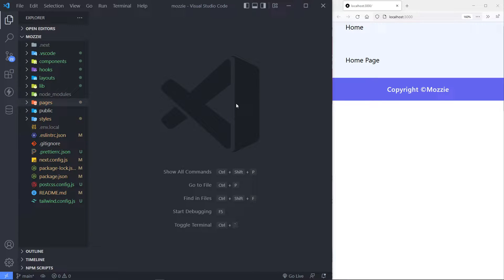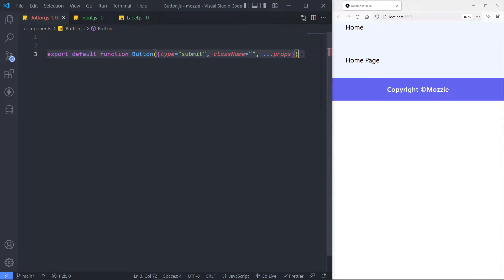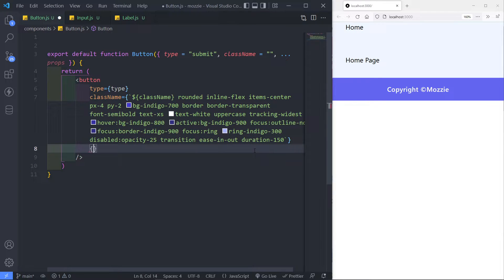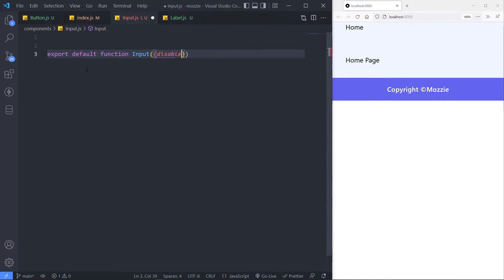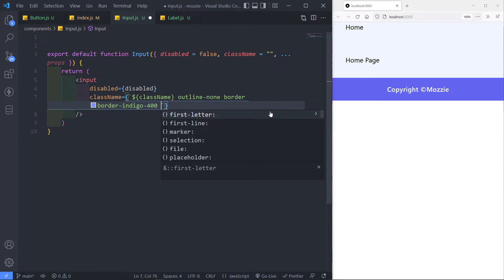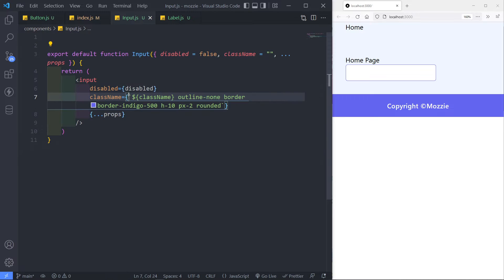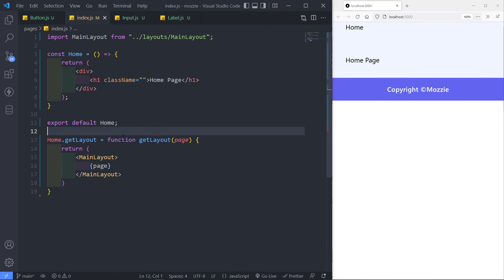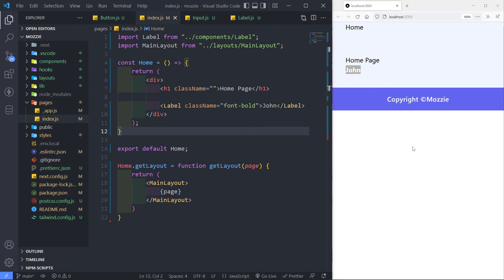Create Label, Input, and Button components | Laravel REST API and Next.js #12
In this video, we will create three components, namely, button, input, and label.

Timestamps:
00:00 Introduction
00:15 Create blank components
00:48 Create Button component
03:40 Create Input component
05:56 Create Label component
08:30 Outro